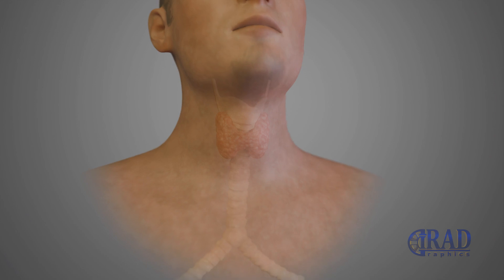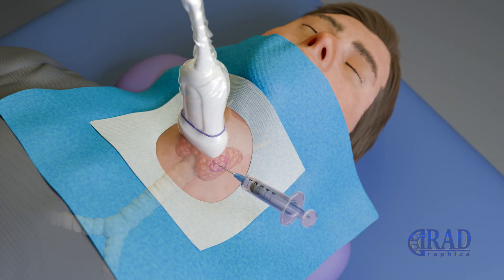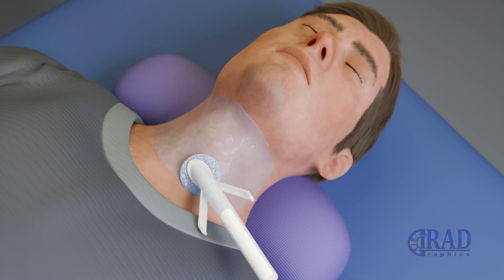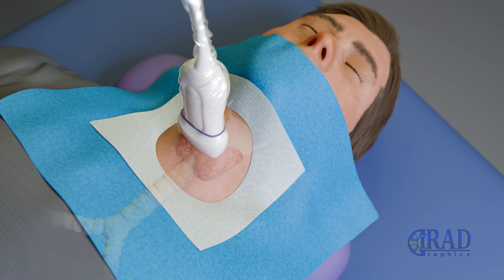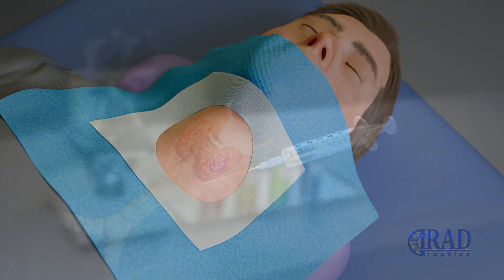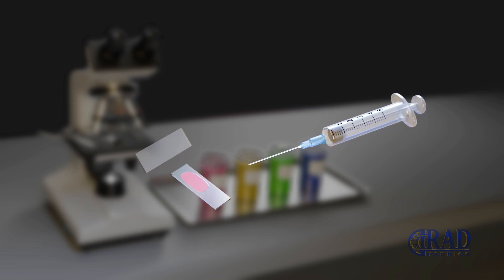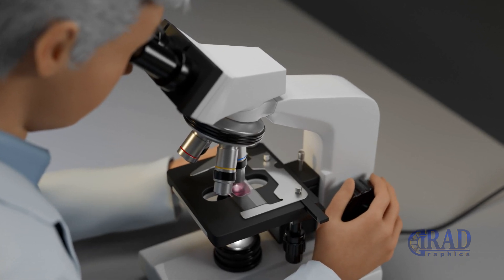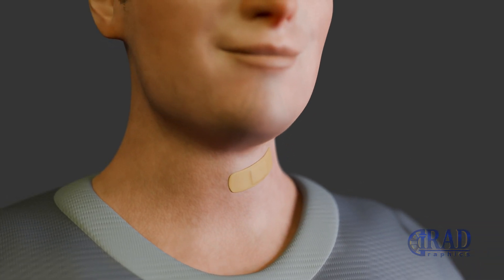Thyroid Nodule Biopsy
Learn how an ultrasound-guided thyroid fine-needle aspiration biopsy (FNA) is performed. This minimally invasive procedure is used to evaluate thyroid nodules and determine whether they are benign or require further treatment.

In this video, you’ll see:
✔️ Step-by-step animation of the procedure
✔️ How ultrasound guidance ensures precision and safety
✔️ The role of on-site pathologists in confirming sample adequacy
✔️ How thyroid cells are collected using surface tension (capillary action)
✔️ What patients can expect before, during, and after the procedure

Why it matters:
Thyroid nodules are common, and most are harmless. FNA biopsy is a safe, accurate, and effective way to diagnose nodules early and guide the best treatment plan for each patient.

Produced by IRAD Graphics – dedicated to creating clear, evidence-based educational content in interventional radiology and image-guided procedures.